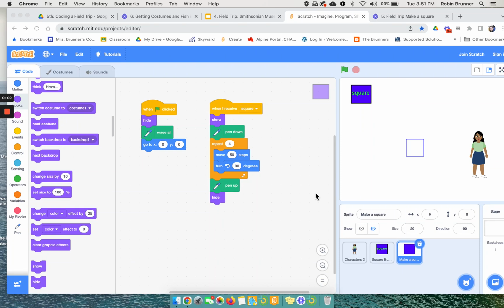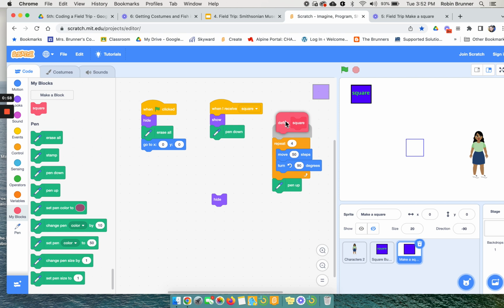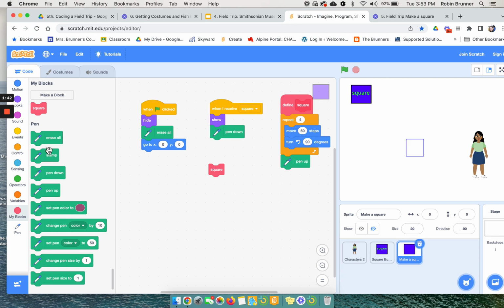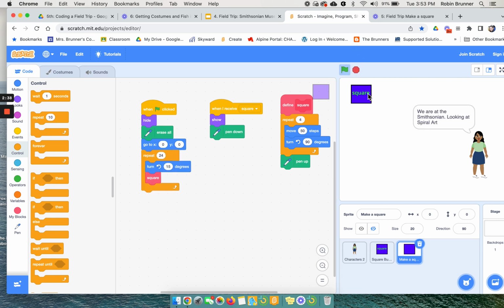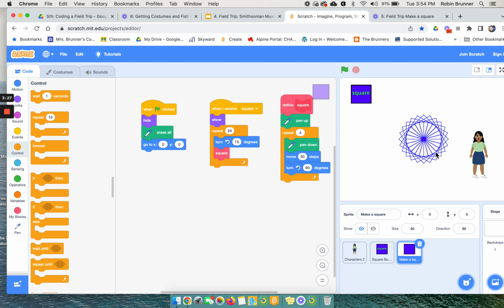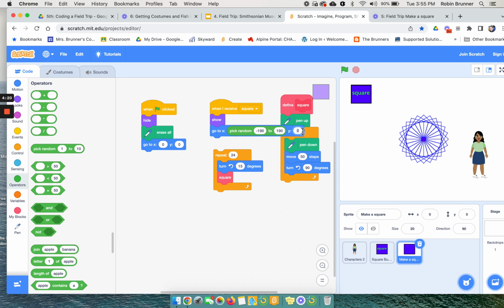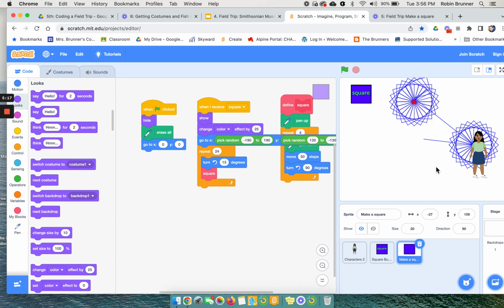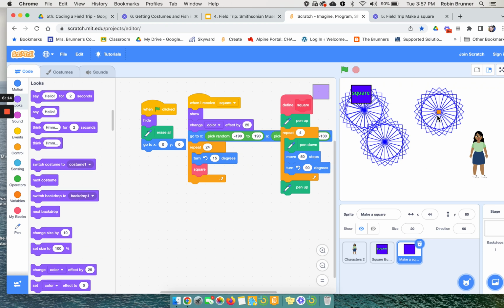4 Field Trip Square Design with turns and moves and Function